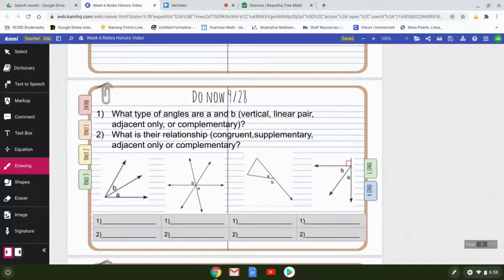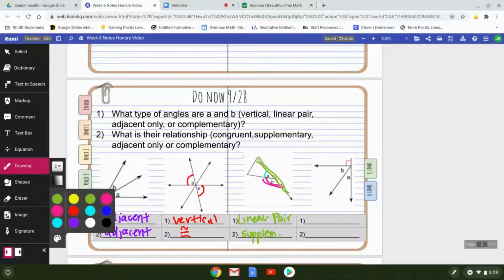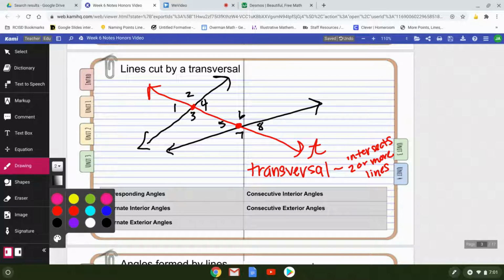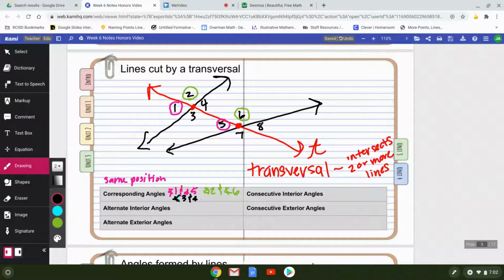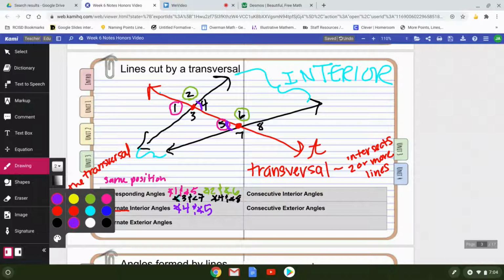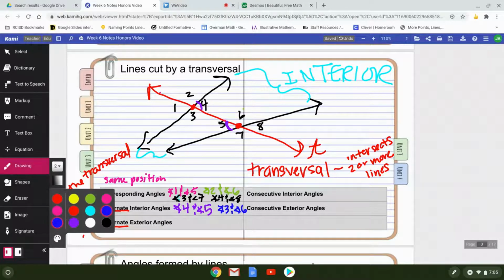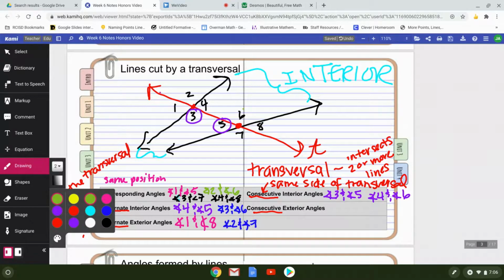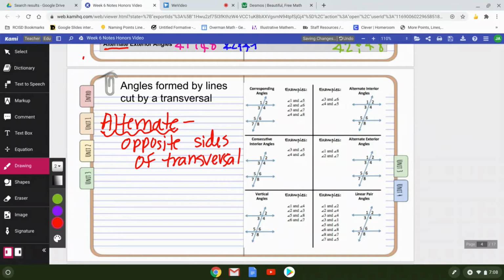9.28 Honors Video